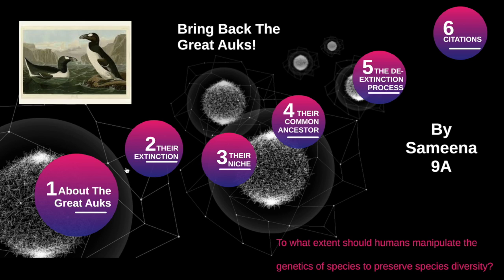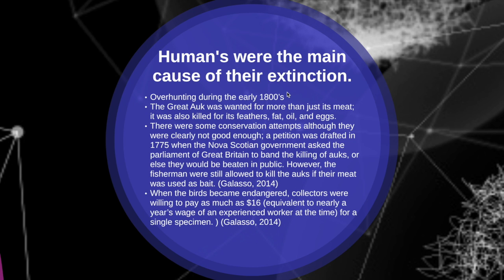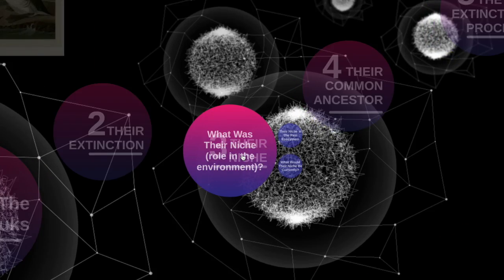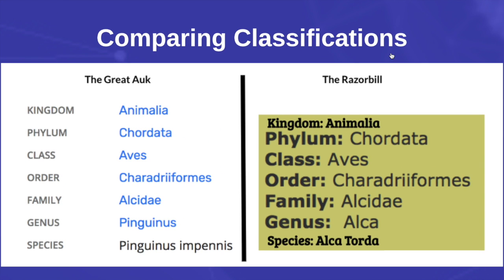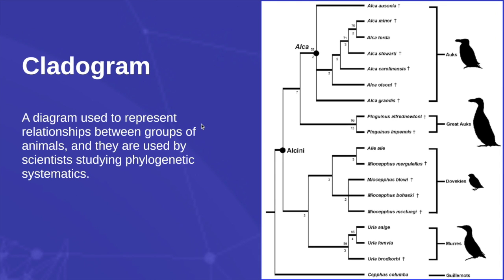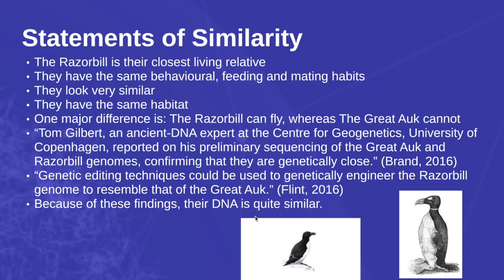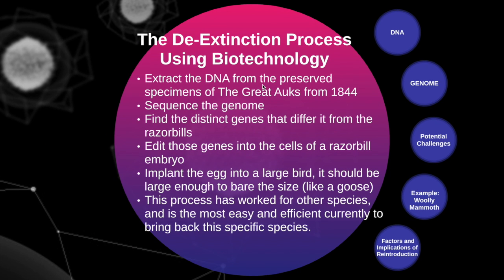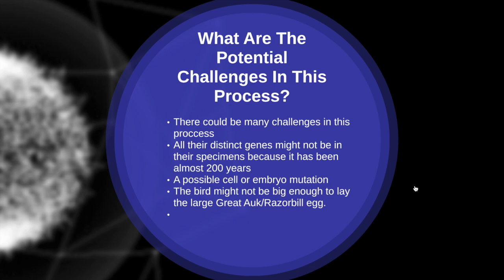Final Culminating Task-Biology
My Culminating Task Final Biodiversity Unit- Grade 9